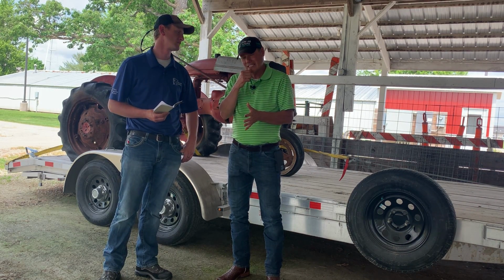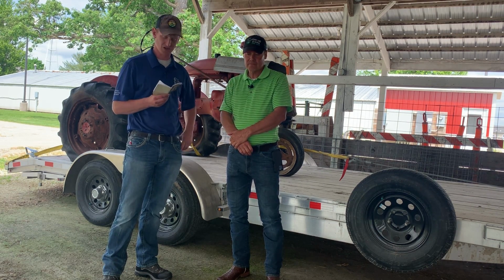Talking Regen with Rick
Join us for a quick chat with Rick Clark who regeneratively farms 6,000 acres in Indiana & Illinois.

We caught up with Rick after a great field day hosted by Continuum Ag and Mitchell Hora in Washington, Iowa.

So come along as we hear from Rick about his farm, his methods and his thoughts on the 6/7/21 field day.

For additional videos on cover crops, soil health, water quality, conservation projects, and what we do check out:

Thanks!!
Winona County SWCD